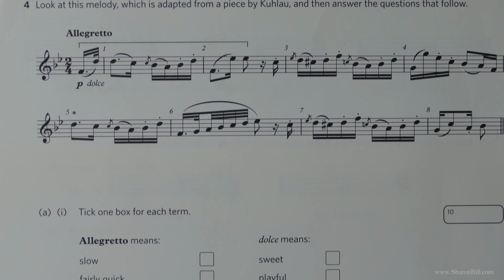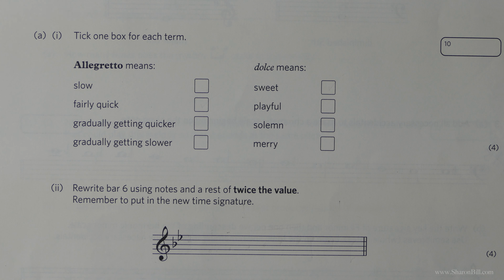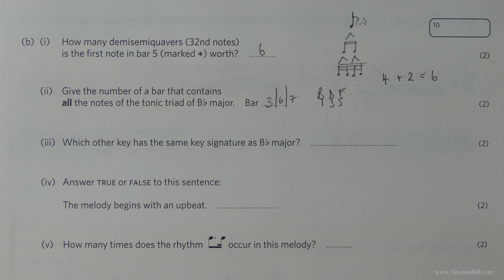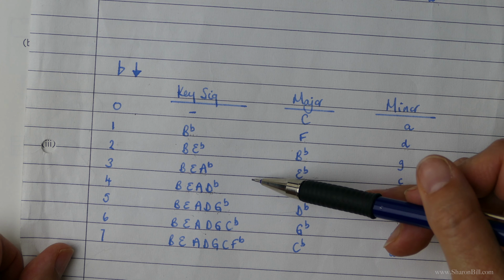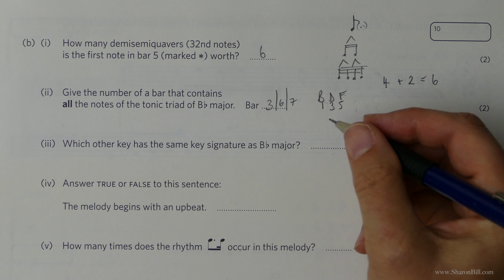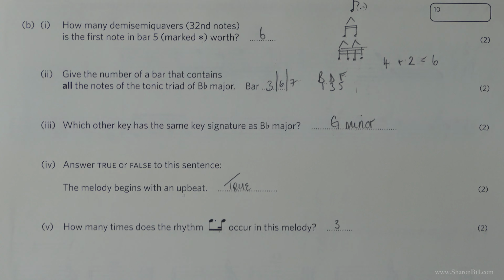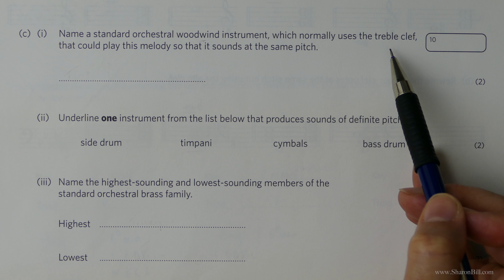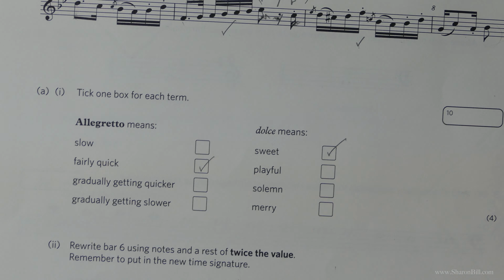ABRSM Music Theory Grade 4 Past Exam Practice Paper 2019 B Part 3 with Sharon Bill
Welcome to my Music Theory Tutorials. In this music theory lesson I work through the third section of ABRSM Grade 4 Past Paper B, 2019. I continue to explain how to thoroughly read and answer each question, showing you how to achieve top marks in your ABRSM Music Theory Exam.